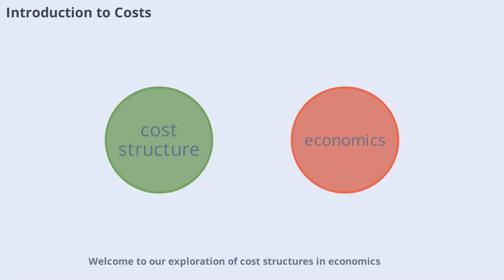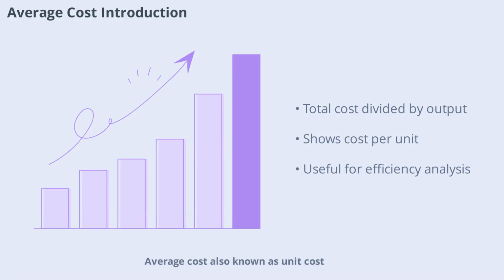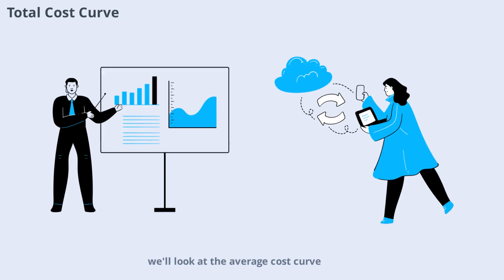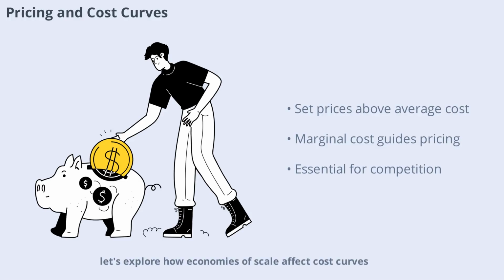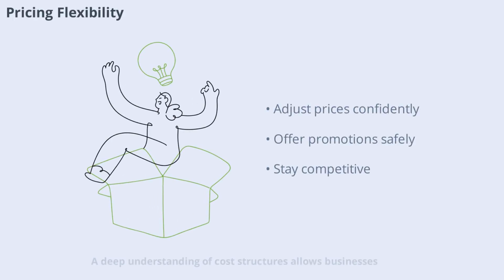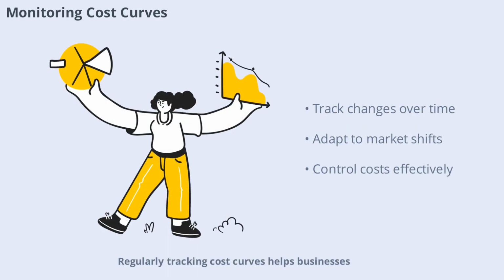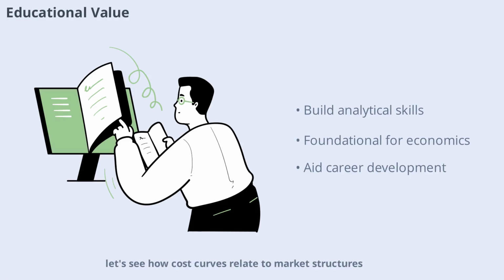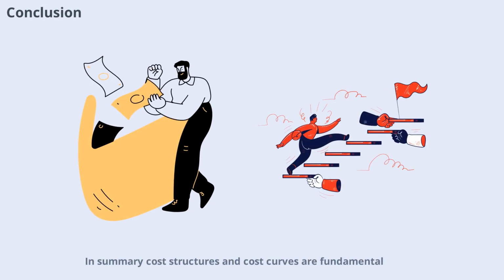Understanding Cost Structures in Economics (15 Minutes)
Understanding Cost Structures in Economics - A Comprehensive Overview of Cost Concepts examines the various types of costs that businesses encounter and how these costs influence decision-making and pricing strategies. This guide explores key concepts such as fixed costs, variable costs, total costs, average costs, and marginal costs. Discover how understanding cost structures is essential for analyzing profitability, setting prices, and making informed operational decisions. Learn about the relationship between cost structures and economies of scale, and how businesses can optimize their cost management strategies. Whether you are a student of economics, a business owner, or a finance professional, this guide provides valuable insights into the importance of cost structures in economic analysis. Explore now to enhance your understanding of how costs impact business performance and economic outcomes!

35 SEO Tags
understanding cost structures, types of costs in economics, fixed costs explained, variable costs and their implications, total costs and average costs, marginal costs and decision-making, importance of cost structures in business, analyzing profitability through cost structures, relationship between costs and pricing strategies, economies of scale and cost efficiency, optimizing cost management strategies, cost behavior and business operations, case studies in cost analysis, impact of costs on business performance, cost structures in different industries, short-run vs long-run costs, understanding sunk costs, opportunity costs in economic decision-making, cost accounting practices, role of technology in cost management, financial forecasting and cost structures, education on business economics, trends in cost management, understanding break-even analysis, strategic planning and cost structures, cost structures in startups, impact of economic conditions on costs, future trends in cost analysis, competitive advantage through cost management, ethical considerations in cost structures, resource allocation and cost efficiency, financial metrics related to costs